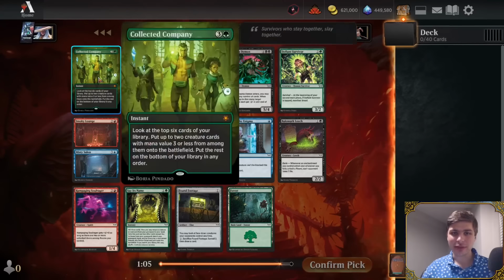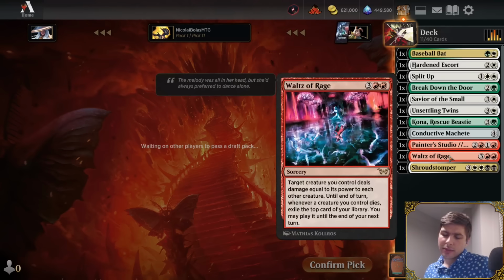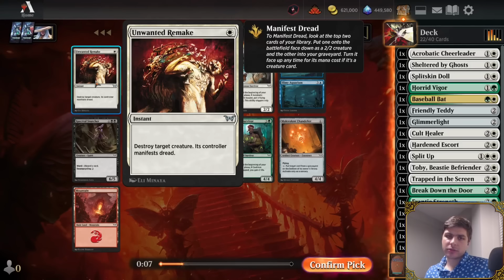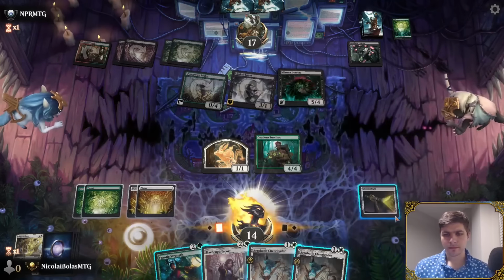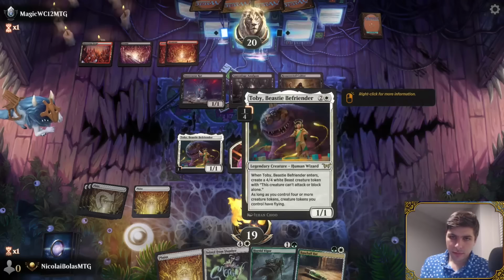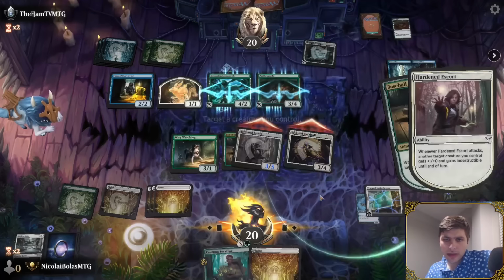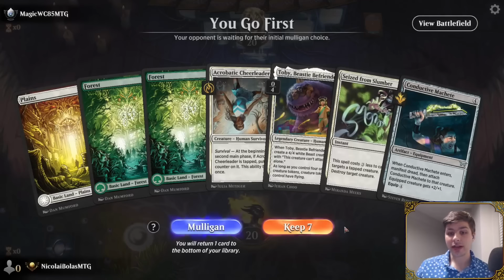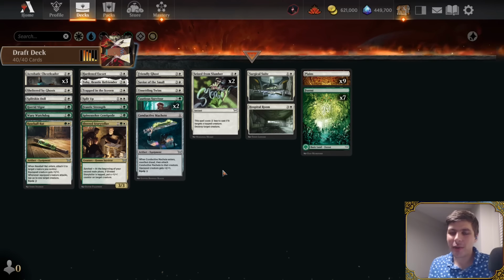THE POWER OF A SIMPLE DRAFT!!!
Welcome to a Duskmourn Draft on MTG Arena, and thanks to Wizards for giving me a free preview account in the streamer event so I could get this recorded! In this Duskmourn Draft I do tons of analysis on each pick, discussing every relevant card so you know what to do in your own Duskmourn Drafts! I also talk through all of my plays, analyzing my different lines so you can improve your gameplay! If you are trying to get ready for your next Duskmourn Draft, this video has tons of information to help you crush your competition! Feel free to discuss any element of the draft or the gameplay in the Comments and I will gladly respond with my thoughts or answers!

Learn to Draft Duskmourn by watching my Draft Guide I include Top Commons, Archetype Overviews, and everything else you need to know!

Patrons gain access to my Duskmourn Draft Tier List and Format Thoughts Document, which are exclusive bonus resources to help you in your events!